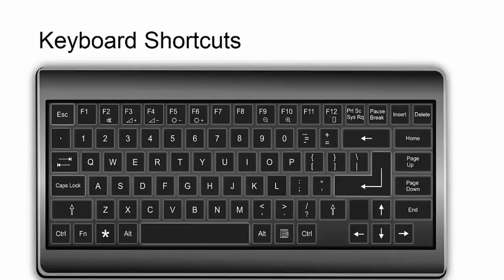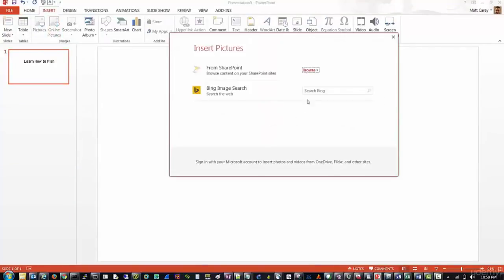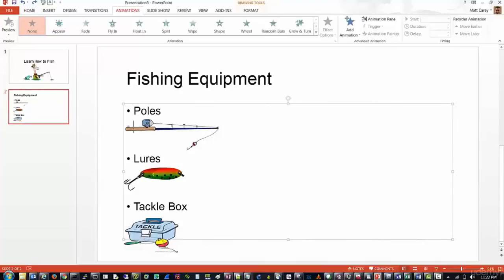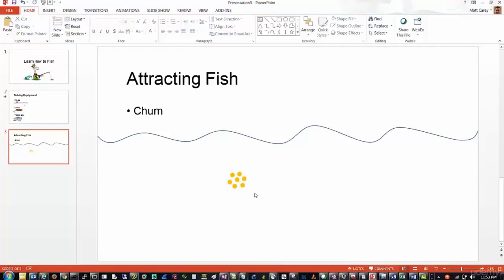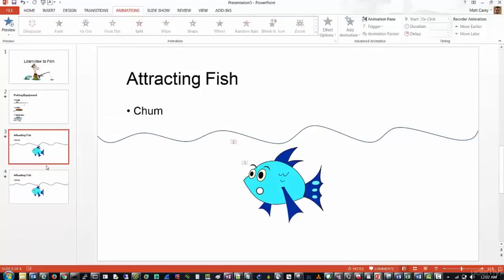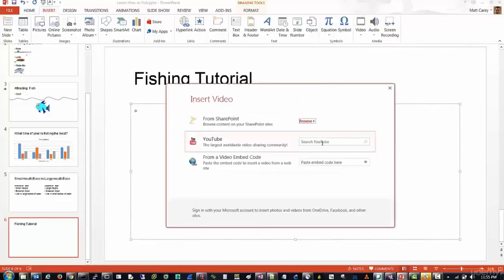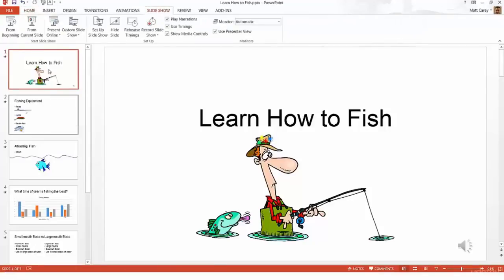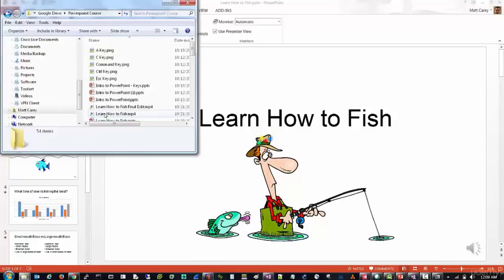Full power point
Mukul Sir Ji